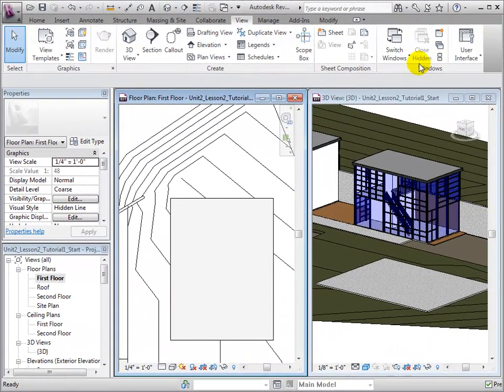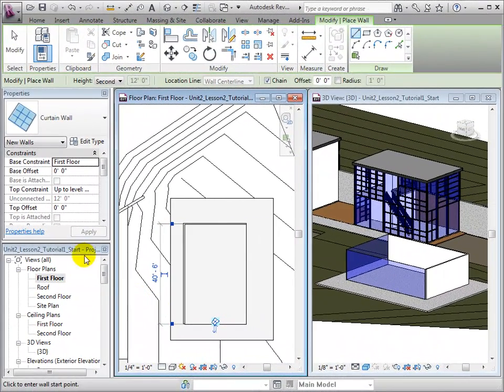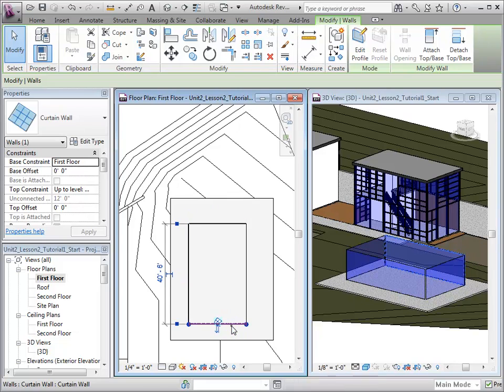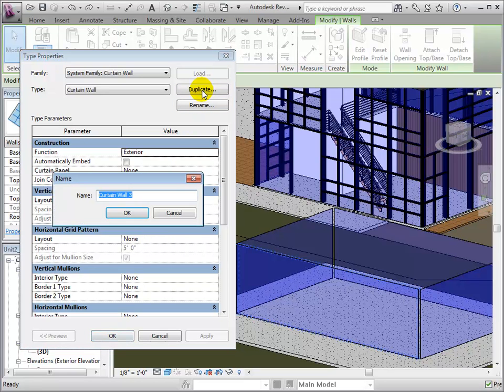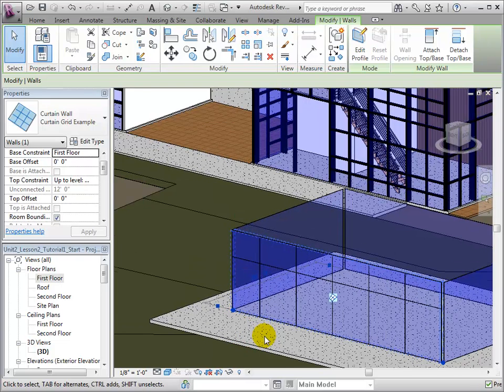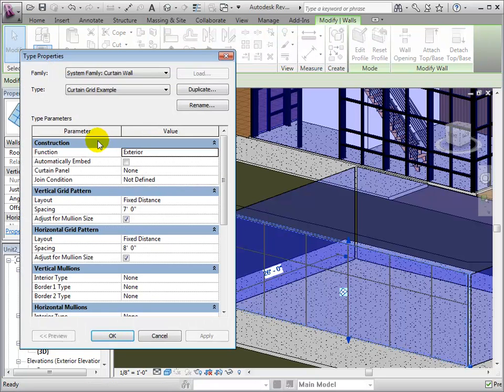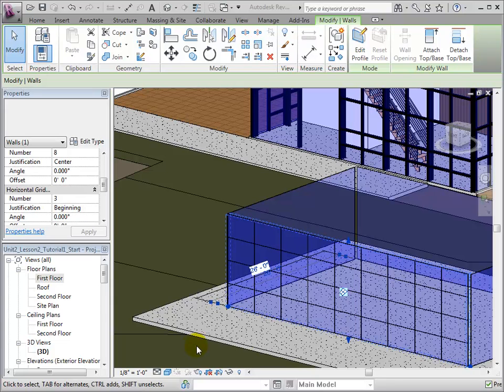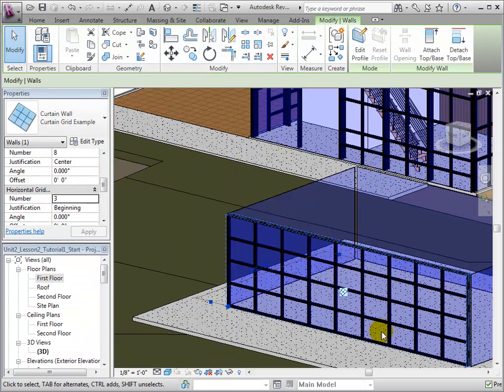Revit Architecture - Creating Curtain Wall Types and Grid Patterns